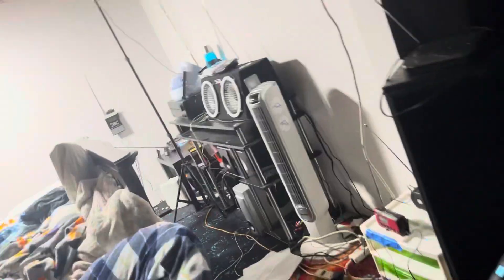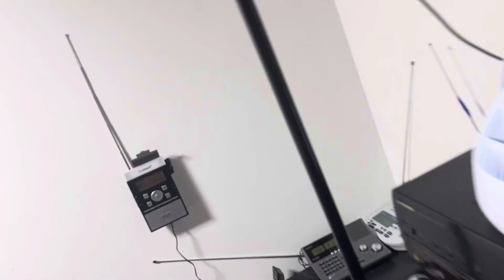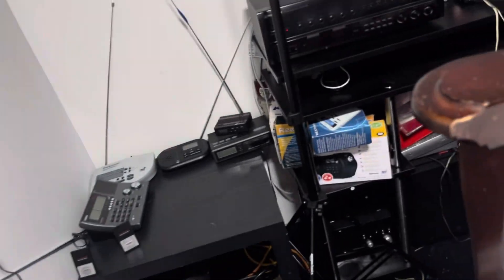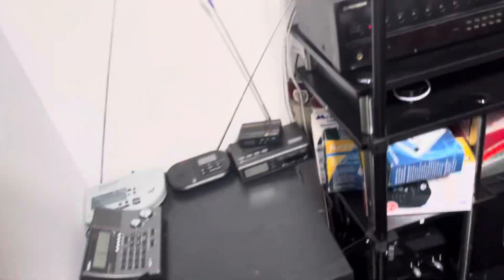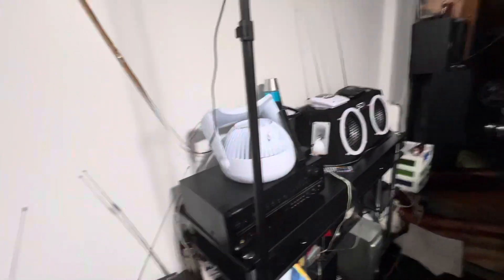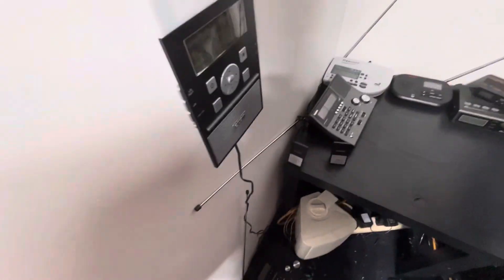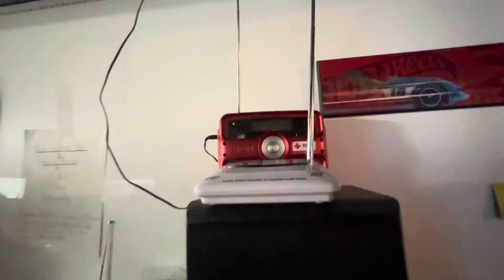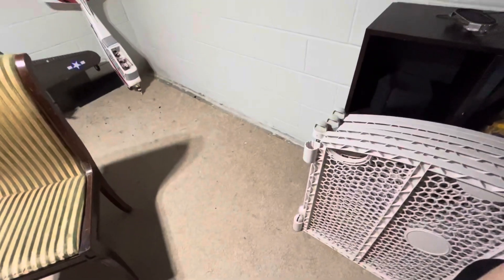dad sent me a picture and said hey I found over the radio but it’s a ultra rare Recom r1630A￼ 😁